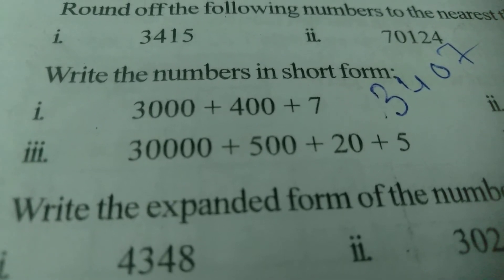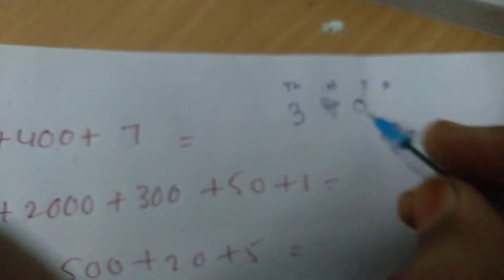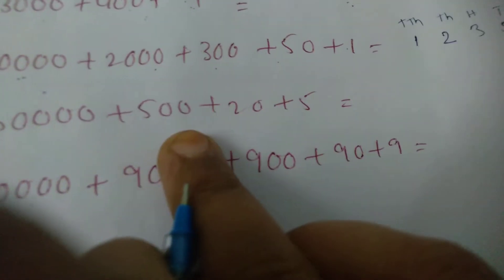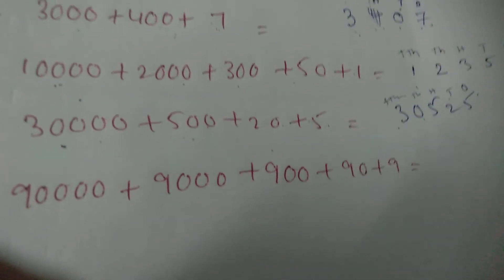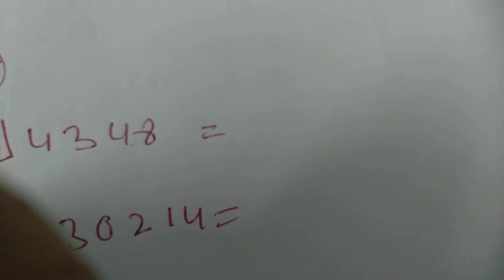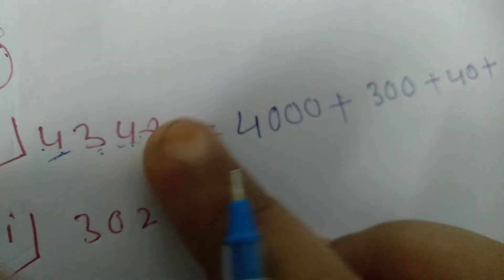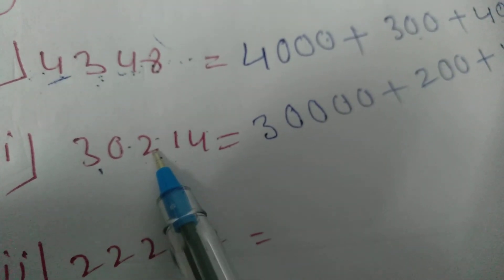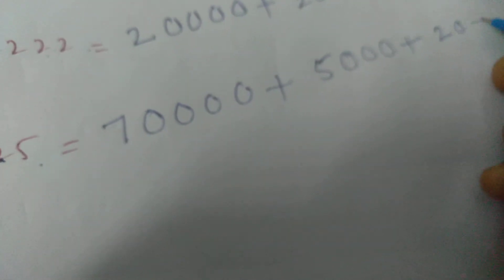6TH CLASS MATHS 20 JUL 2021